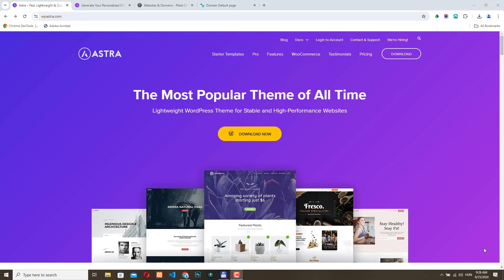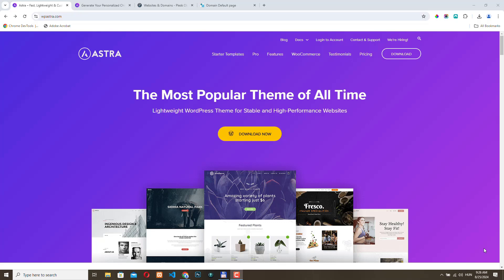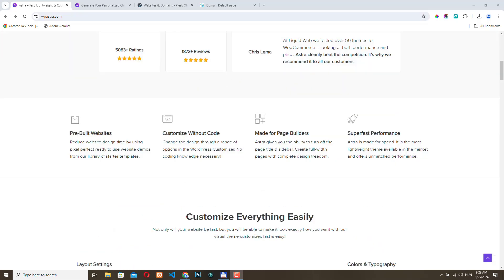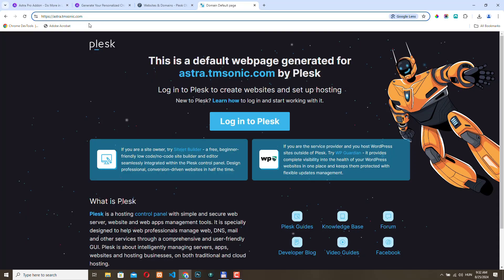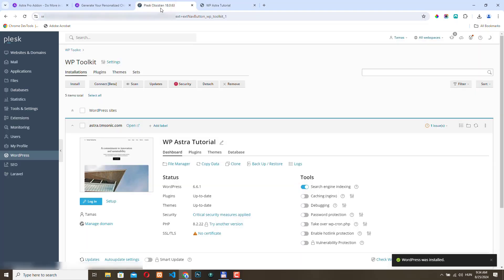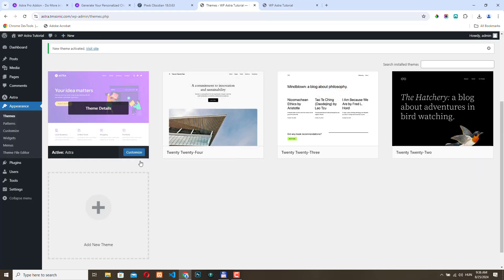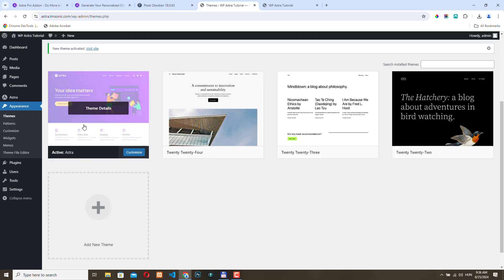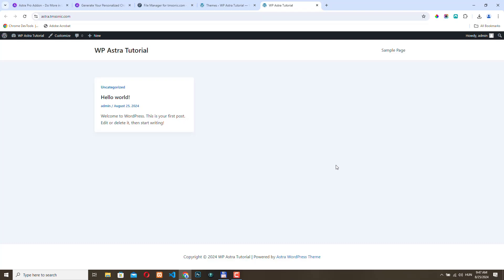How to Install WP Astra Theme & Create a Child Theme | Step-by-Step Guide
In this video, I guide you through everything you need to know about the WP Astra theme, from installation to creating a child theme. Astra is a popular, lightweight WordPress theme known for its speed and flexibility. Whether you're a beginner or looking to customize your site, Astra offers powerful options without slowing down your website.

📌 We'll cover:

➜ What the WP Astra theme is and why it's perfect for WordPress users
➜ A step-by-step guide on how to install the Astra theme
➜ How to create a child theme to safely customize your website

📌 What is a child theme?

A child theme is a WordPress theme that inherits the functionality and styling of another theme, called the parent theme. With a child theme, you can make customizations without affecting the original Astra theme files. This means that when Astra updates, your changes remain intact.

📌 Benefits of using a child theme:

➜ Protects your customizations from theme updates
➜ Makes it easier to troubleshoot errors by isolating custom code
➜ Allows you to safely experiment with new features without risking your main theme

Watch the full tutorial to get your WP Astra theme up and running today!